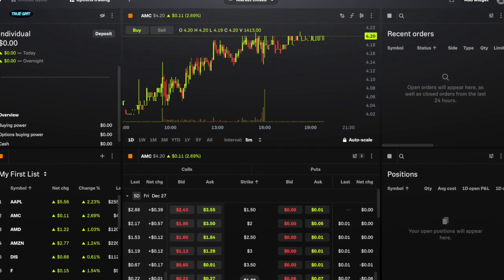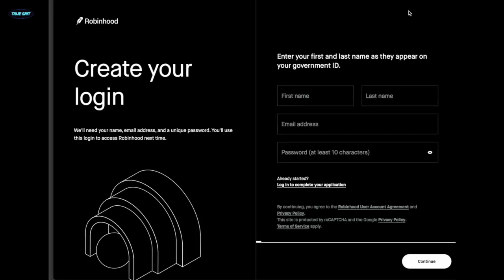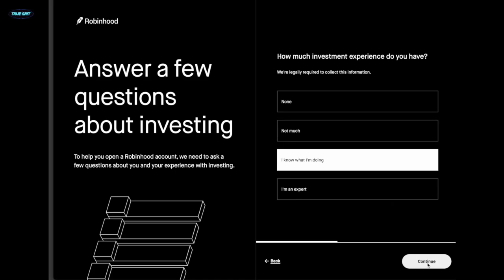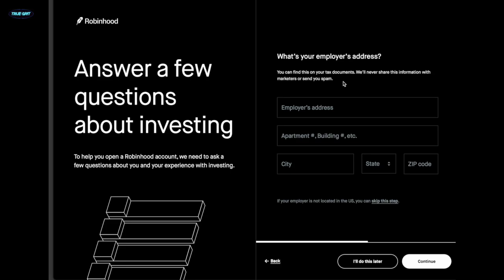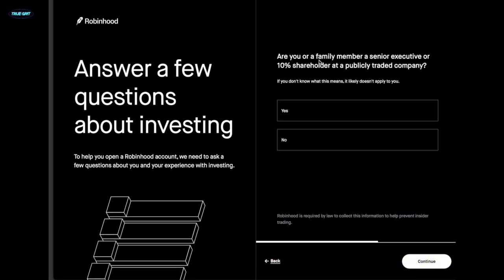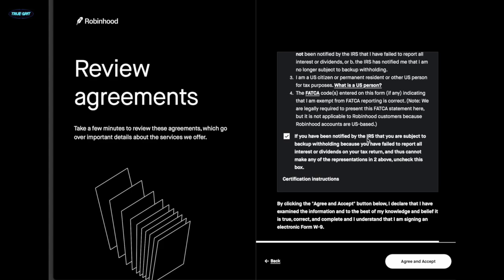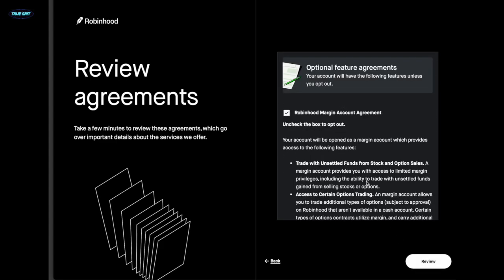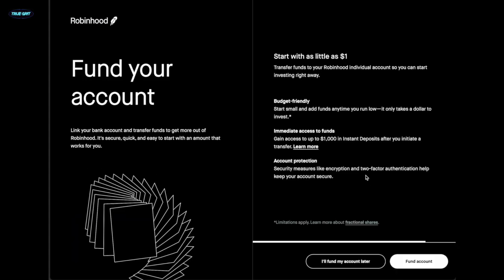Ep. 1 - How to Opening a Robinhood Account in 5 Minutes - All the right options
Straight forward guide on how to safely open a Robinhood account in 5 minutes.